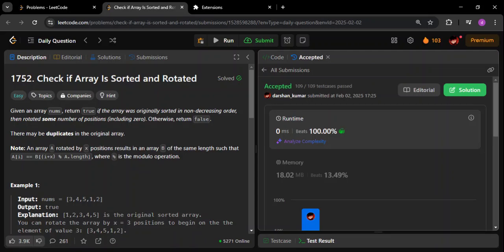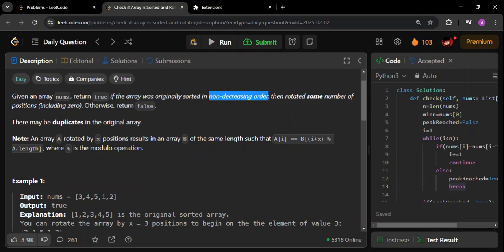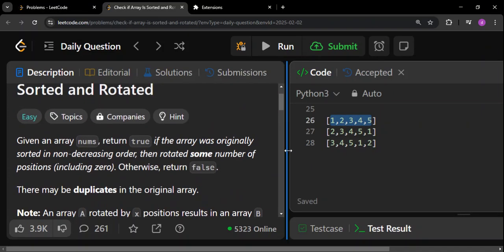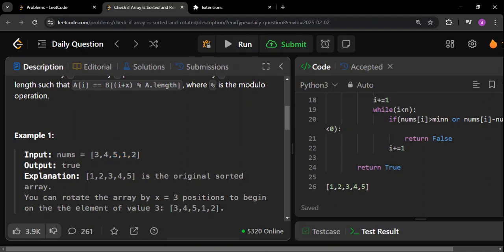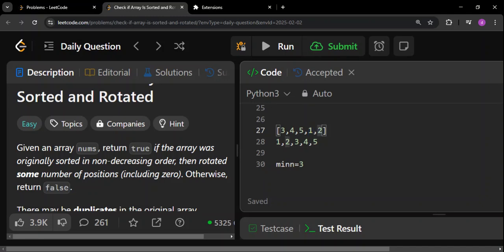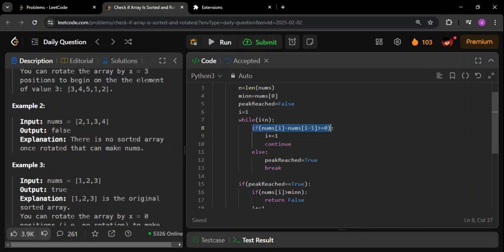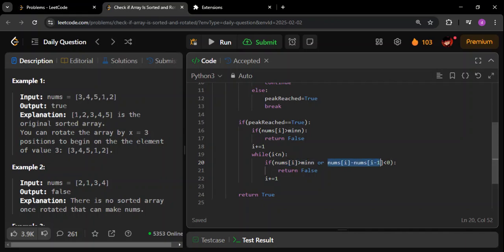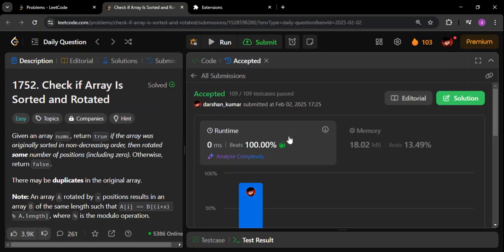LC - 1752 | Beats 100% | Check if Array Is Sorted and Rotated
leetcode solutions,
letcode python,
leetcode python,
leetcode java,
Gate smashers
Placement guide
Placement guide
Projects development
Associate engineer
microsoft internship,
microsoft,software engineer